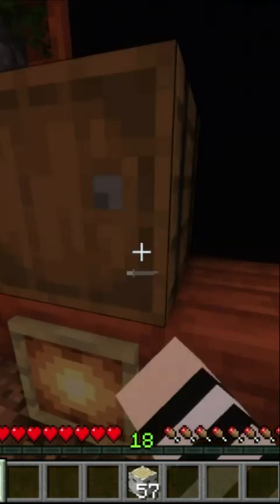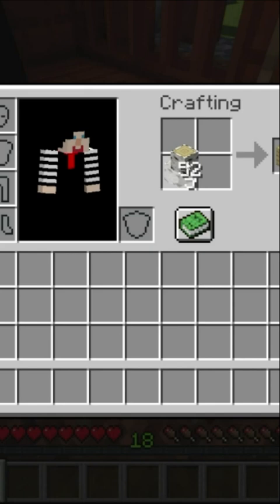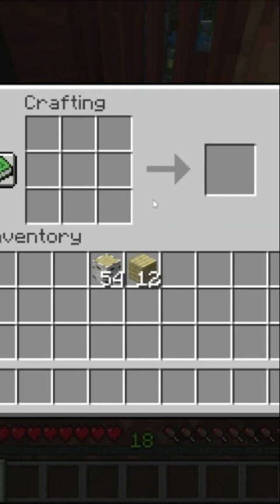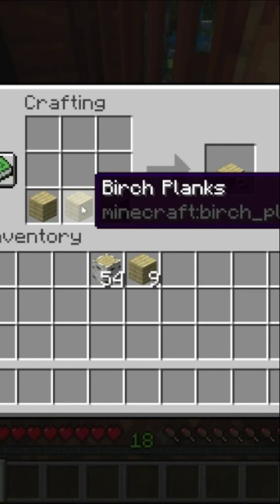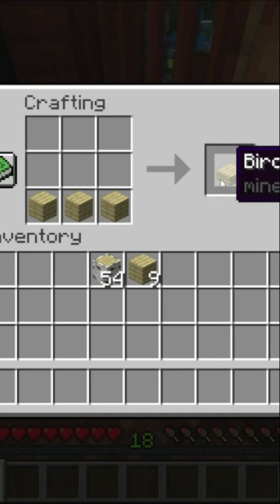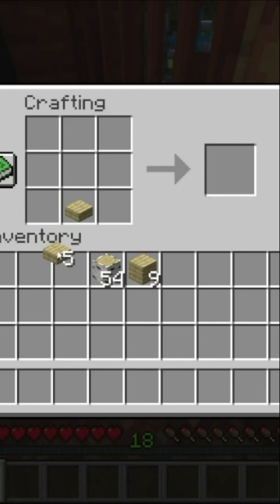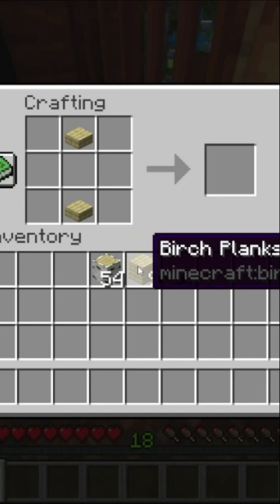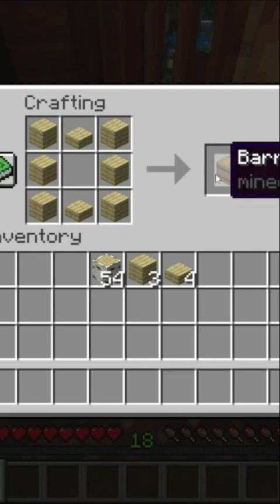How to Craft a Barrel in Minecraft.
Join our Minecraft Java Server:
IP: access-organizational.craft.playit.gg